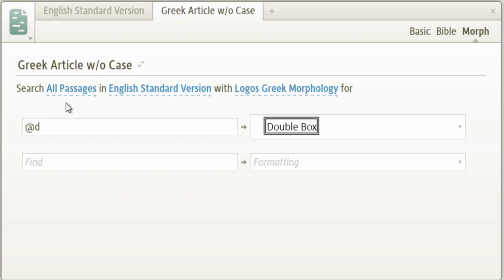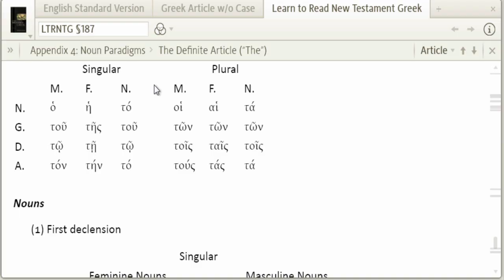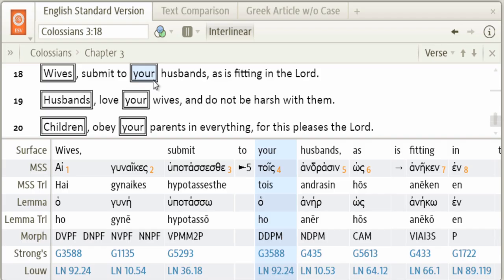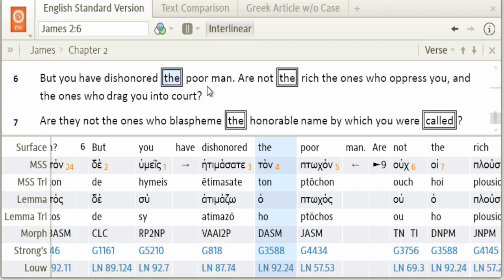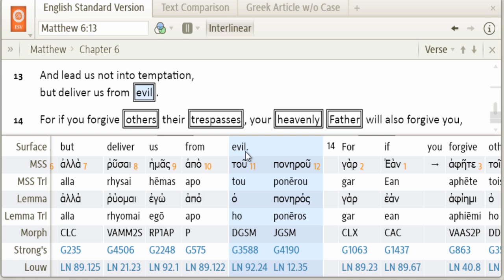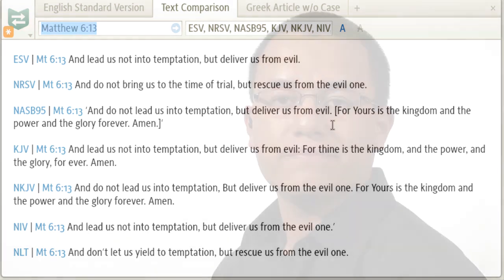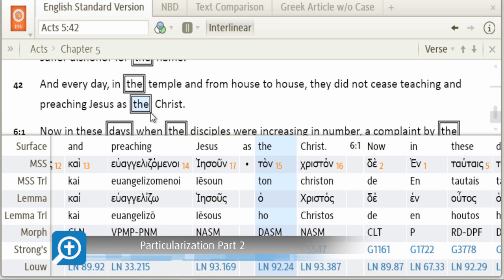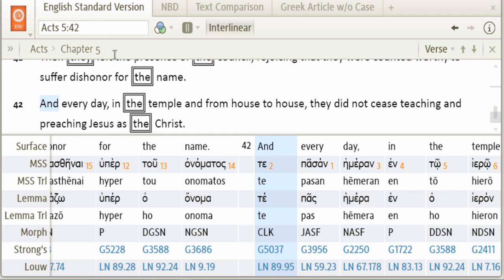Logos Bible Software: Greek13 Article